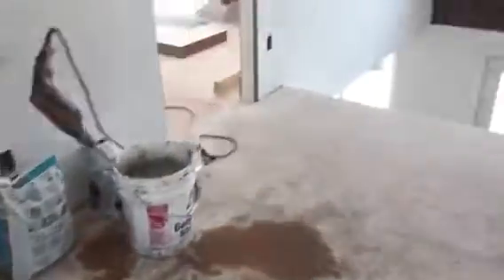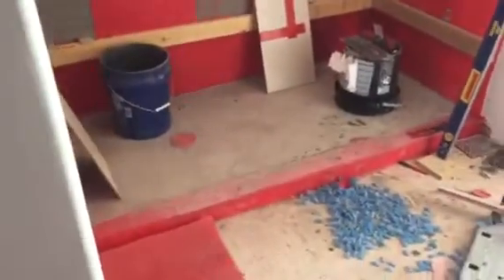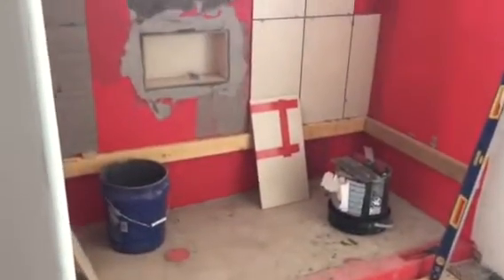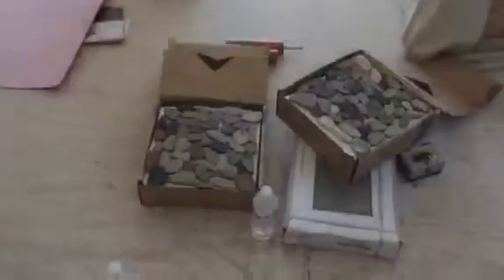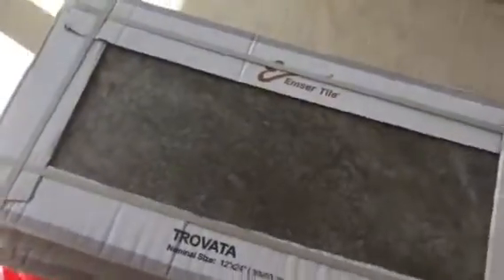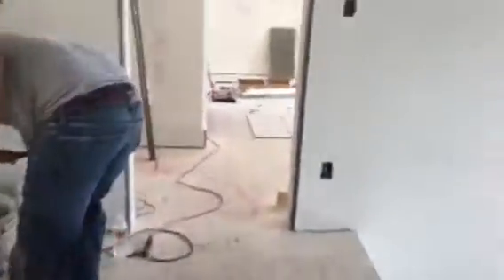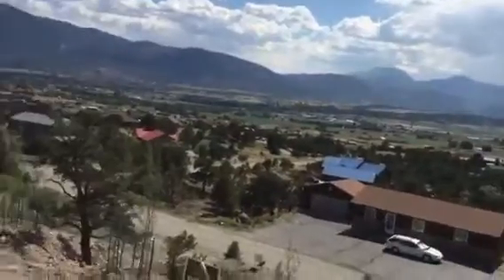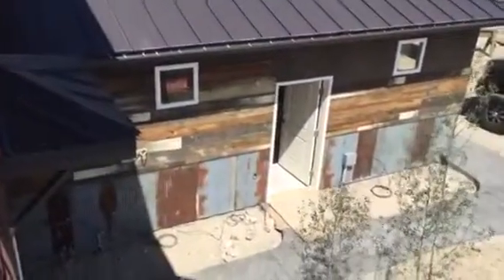Infinity Ridge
Thursday update project going smooth